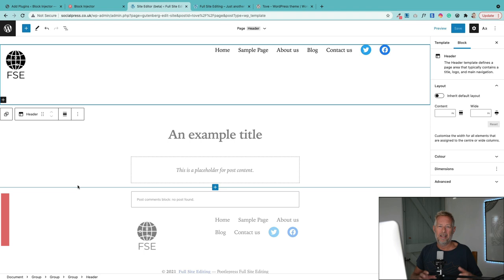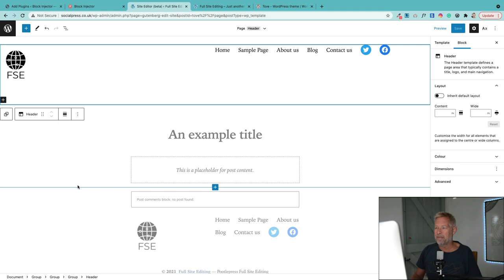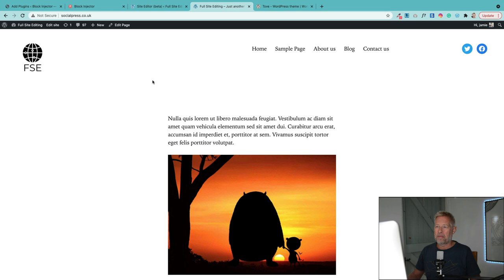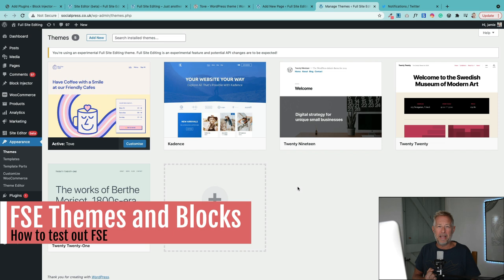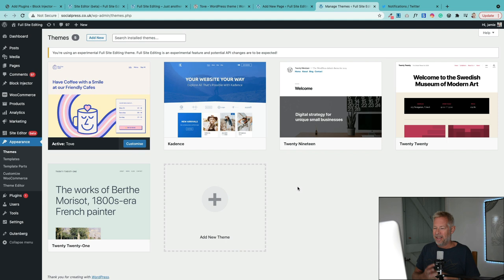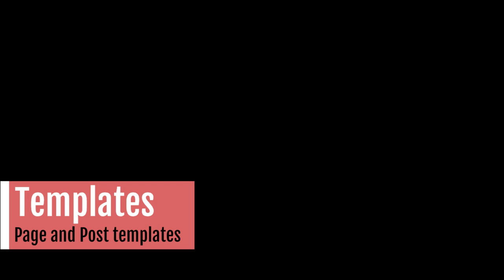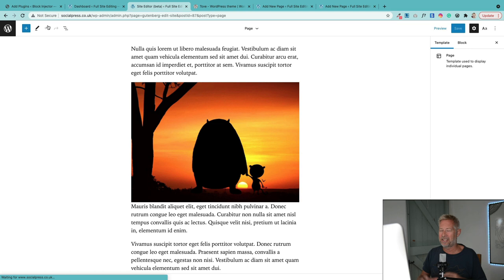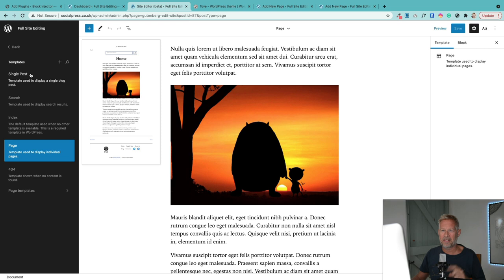WordPress Gutenberg Full Site Editing (FSE) - A beginners guide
WordPress Full Site Editing with Gutenberg - A beginners guide

With Full Site Editing, you will be able to edit your entire website using the WordPress Gutenberg Block Editor. Full site editing is coming to WordPress very soon, and it has huge implications for how we are going to build websites in the future. It also has big implications for themes like Divi, and for page builders like Elementor.

In this video, I walk you through the main concepts of how FSE is going to work. The key concepts behind Full Site Editing are Theme Blocks, Templates, Template Parts, and Global Styles.

Timeline
0:00 - Intro
0:00 - An explanation of WordPress Full Site Editing
2:20 - Full Site Editing Gutenberg Blocks
3:45 - How FSE templates work
7:45 - How FSE templates parts work
9:12 - FSE Global Styles